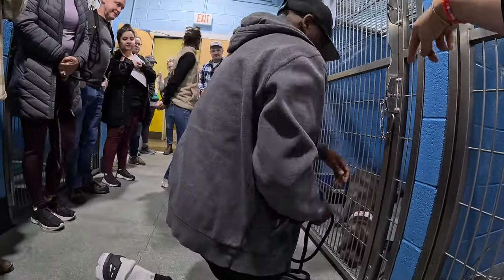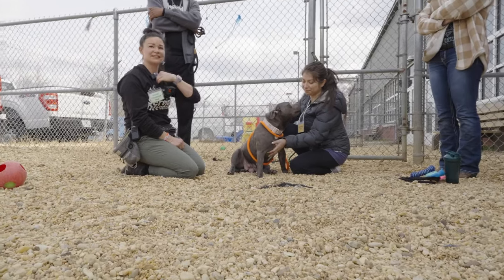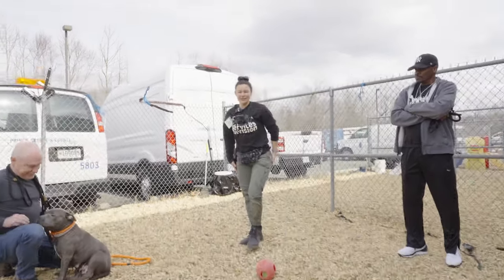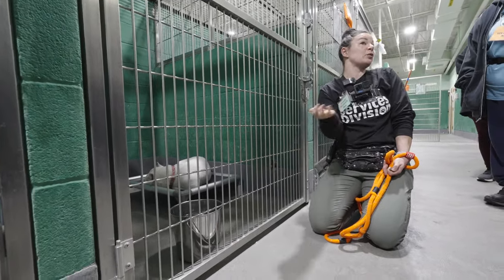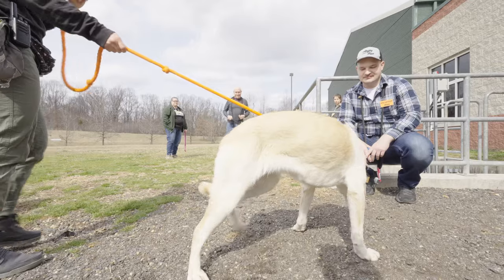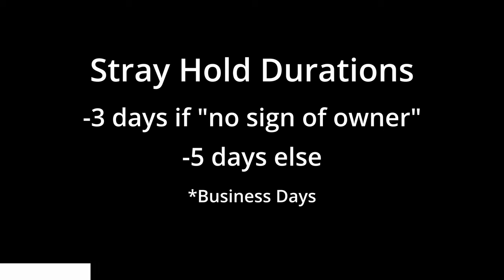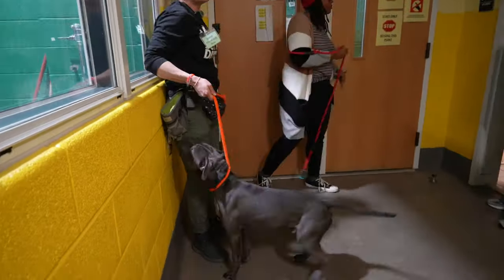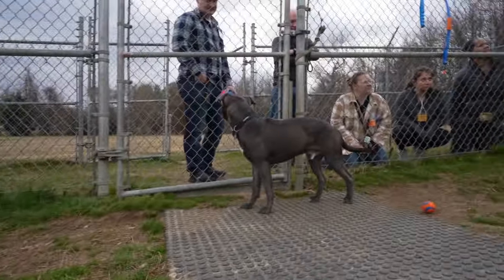Shelter Dog Handling Practical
Senior volunteer Ilona Price trains volunteers at the Prince George's County Animal Shelter on techniques to handle shelter dogs (this is part 2/2). The material covered in this course includes methods for identifying, assessing, and safely handling fearful, timid, and overly stimulated dogs. Additional topics covered during the training include the limitations on who can be walked, the length of stray holds, and how breed-specific legislation in Prince George's County is implemented at the Animal Shelter.

Prince George’s County Animal Shelter
3750 Brown Station Road
Upper Marlboro, MD
Hours: Tues - Fri 10am - 6pm